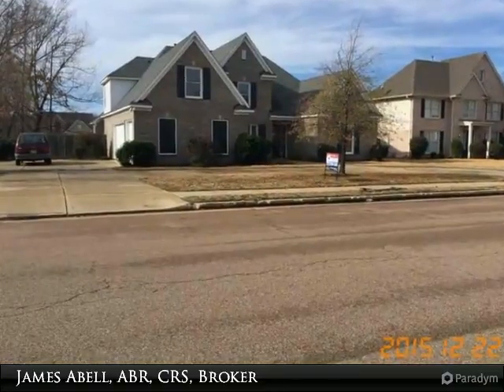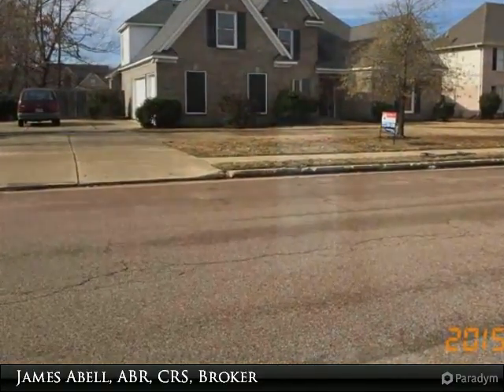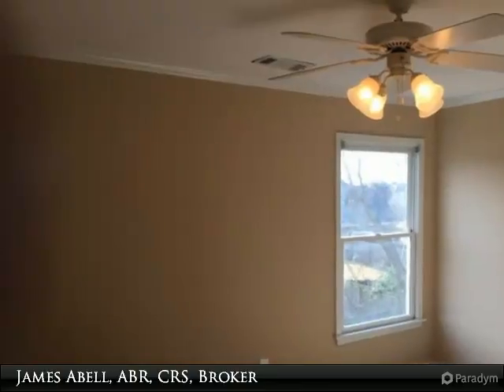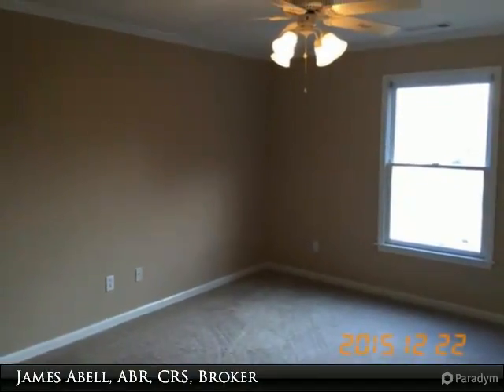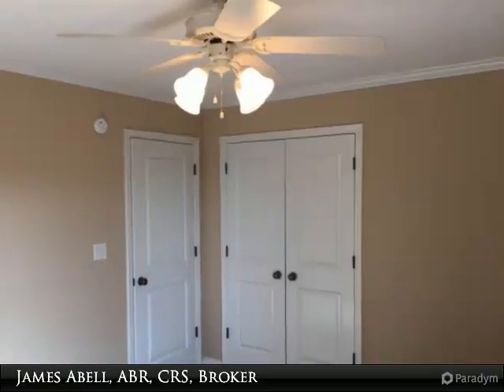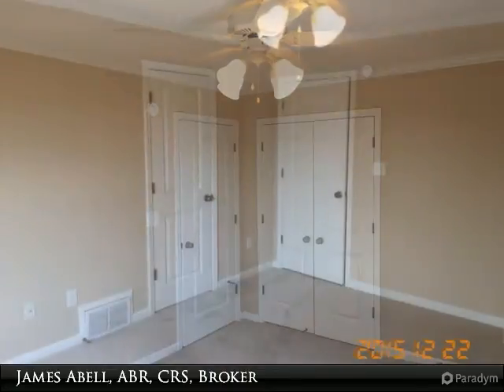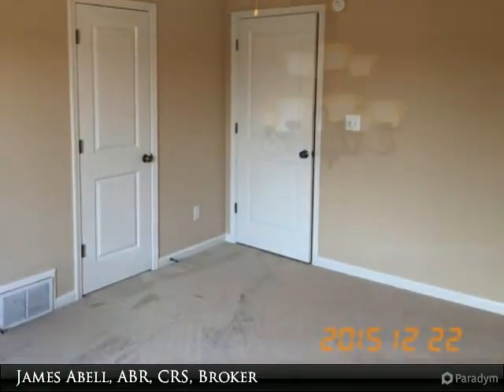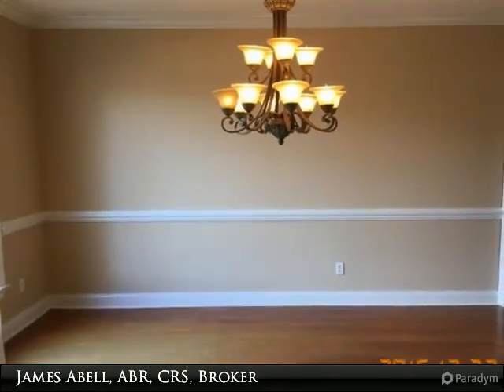1459 STABLE RUN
Four bedroom, 3 bath home in Hamilton Farms! Over 3000 square feet, great floor plan, nice patio, three car garage, new HVAC! Fresh paint, new carpet throughout! Gorgeous kitchen with cherry cabinets with island, new stainless appliances, and granite counter tops with lots of counter space! Separate dining room, keeping room, master bedroom down with luxury bath, huge whirlpool tub, separate shower, and tile flooring. Bonus room up. No city taxes!

Presented By:
James Abell, ABR, CRS, Broker, REMAX Real Estate Experts